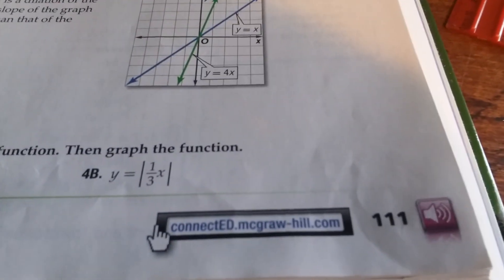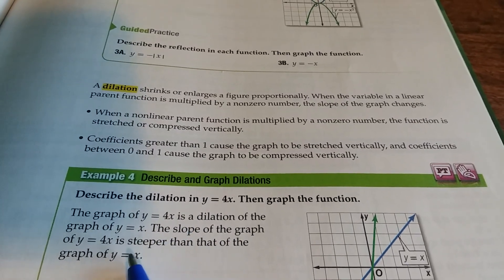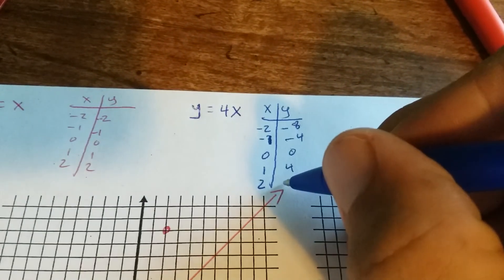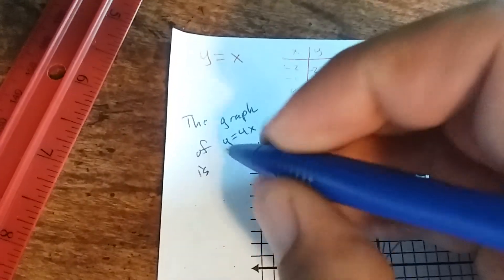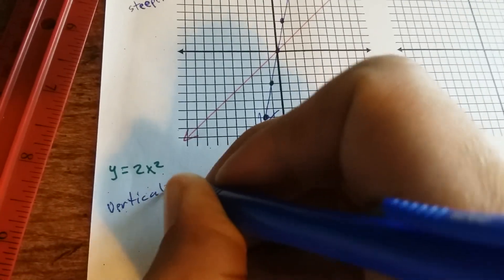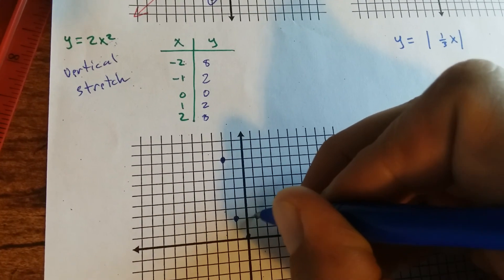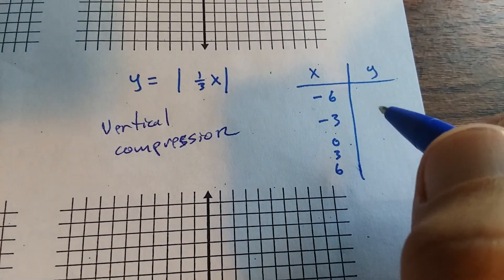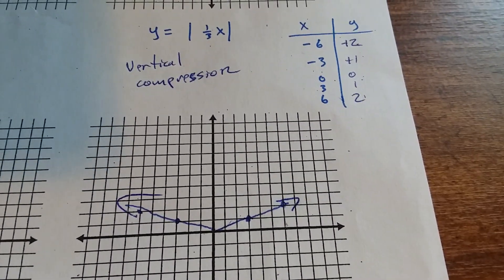Lesson 2-7 Dilations, Example 4 and guided practice Example 4